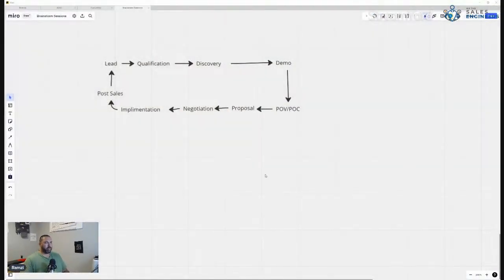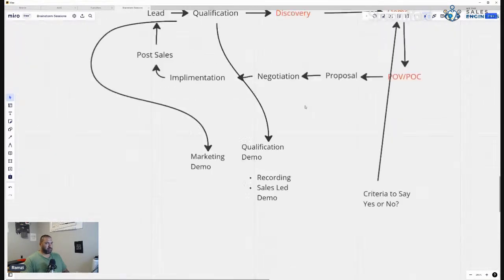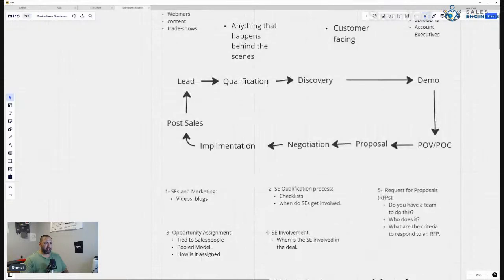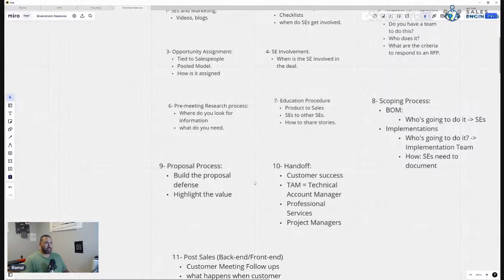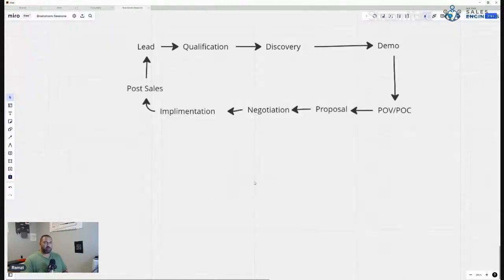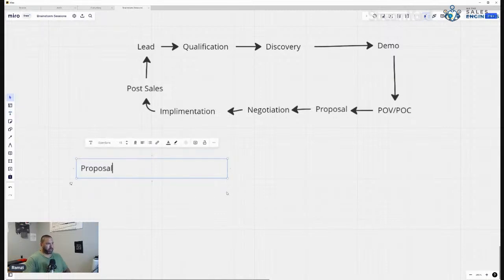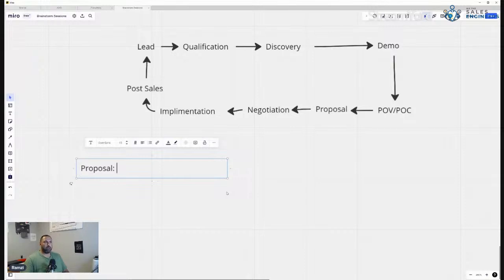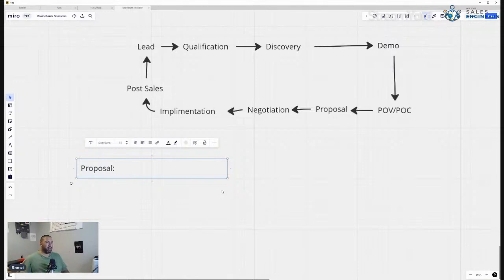Presales Proposal, Negotiation, and Handoff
Today we will talk about the Sales Engineer's role in creating proposals, Negotiation, and handing off to the post-sales team.